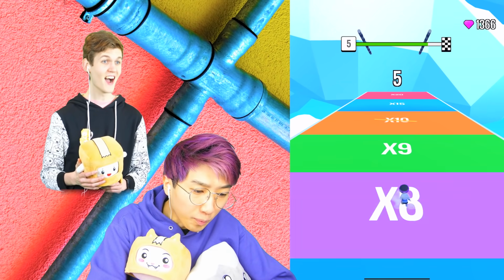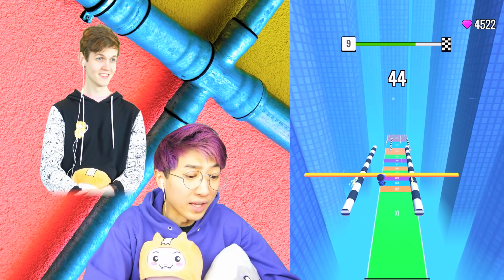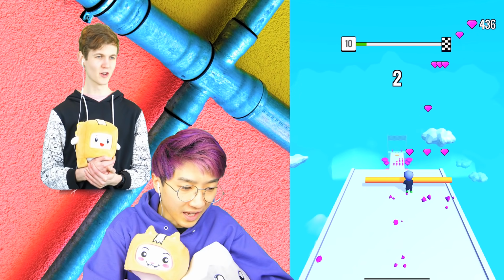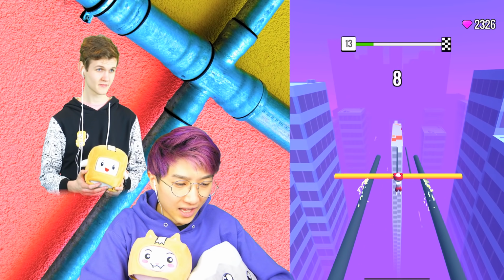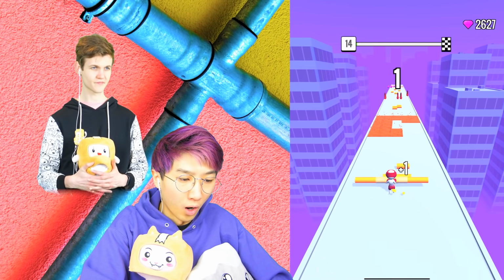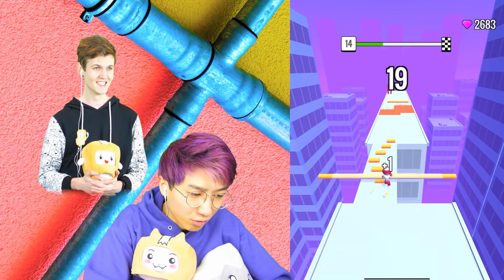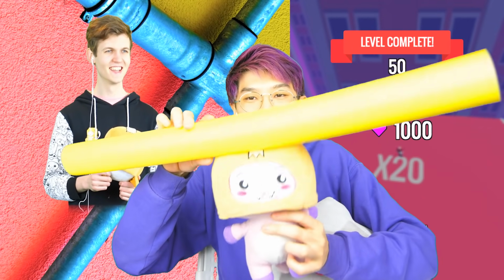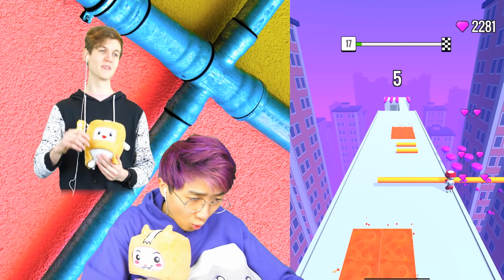Can We Go NOOB vs PRO vs HACKER In ROOF RAILS!? (MAX LEVEL!)